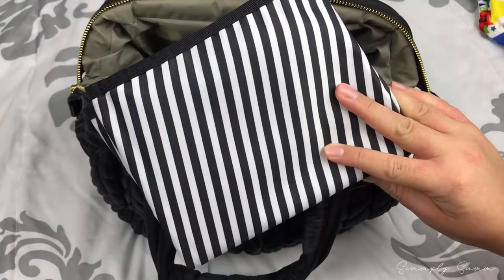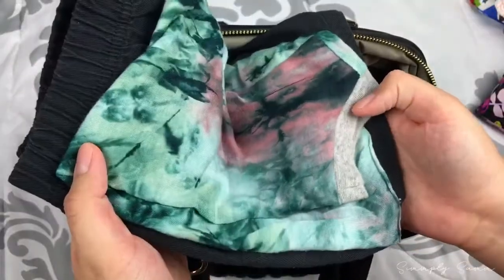HAPP BRAND PAIGE MINI DIAPER BAG PACKING VIDEO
HEY GUYS TODAY I SHARE HOW I PACK MY HAPP BRAND PAIGE MINI FOR A QUICK TRIP WITH TWO TODDLERS

Xoxo

JUJUBE BE DRY:

(Amazon link)

BUMKINS SUPER BIBS: